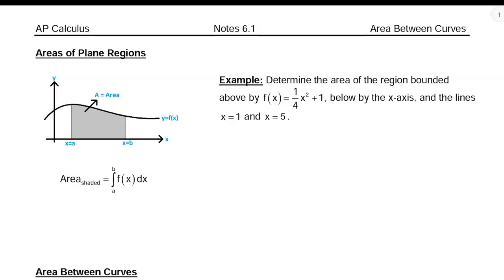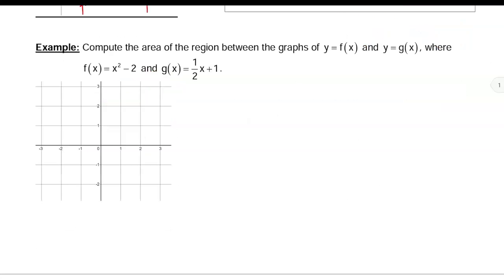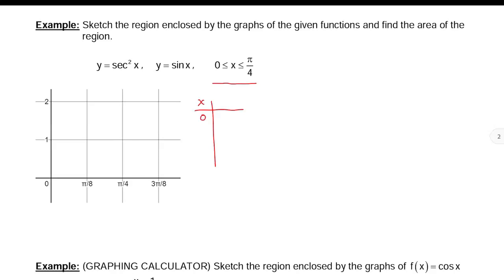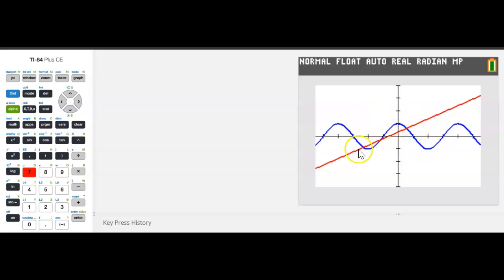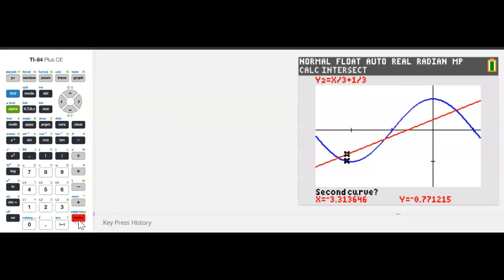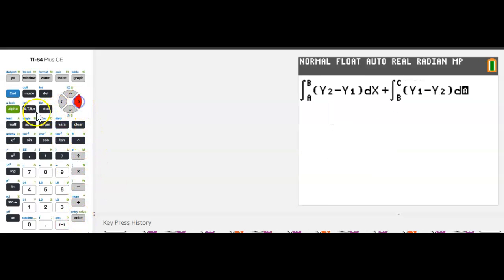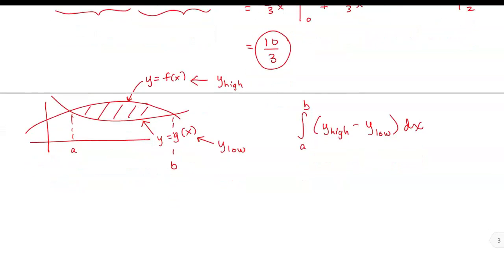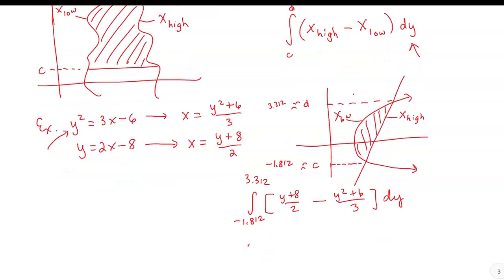Notes 6.1 Area Between Curves